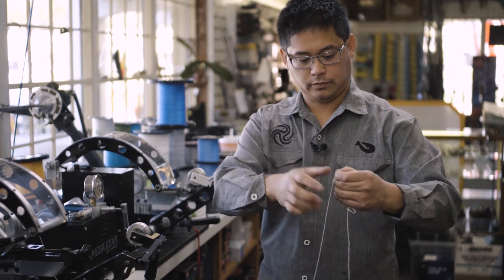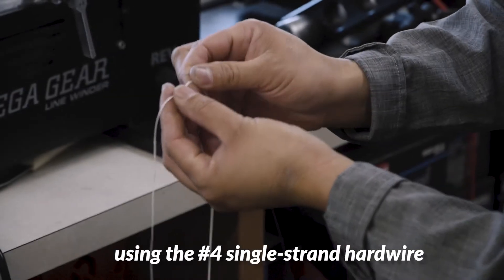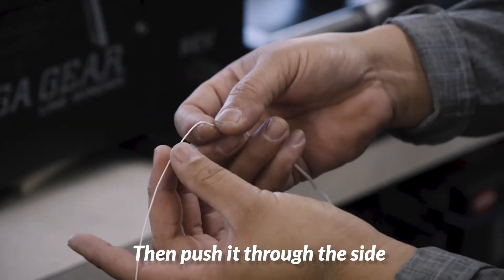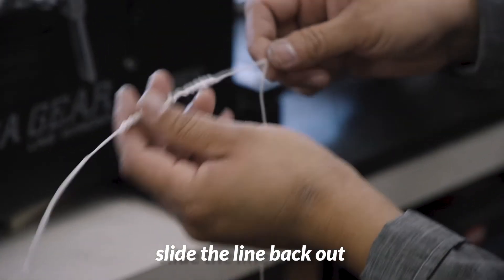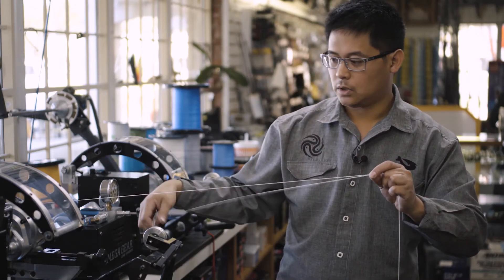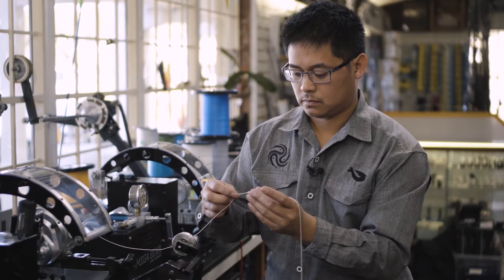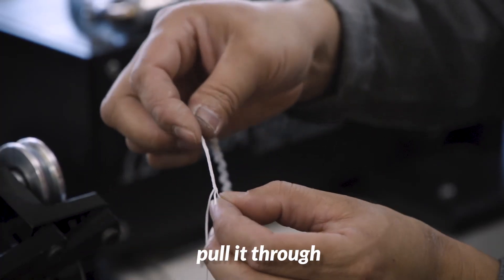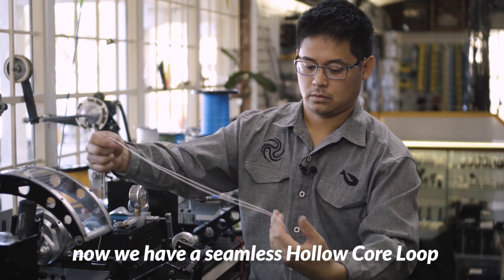How-To: Hollow Core Loop Splice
Read the full blog on Wahoo Rigging where Archie Gandionco, Strike-Zone Fishing Guide, explains how to properly line up your reel for Wahoo fishing. This includes how to wind line on the reel and how to mark the line with the traditional way of using rigging floss, how to seamlessly splice hollow core braided lines, tie two different loop connections called the Bimini Twist and the Hollow Core Splice Loop, attaching a snap swivel and why it is important to label your reels.

Key Topics Include:

Winding line on the reel
Marking line with rigging floss
Seamlessly splicing hollow core braided lines
Two types of loop connections for attaching a snap swivel
Hollow Core
Bimini Twist
Attaching a snap swivel with an offshore loop (Cat’s Paw)
Labeling your reels